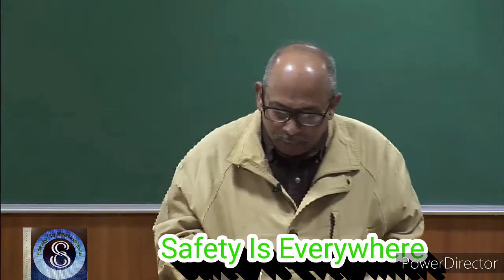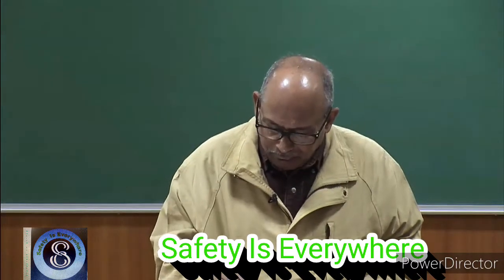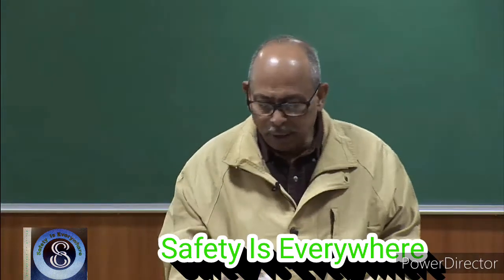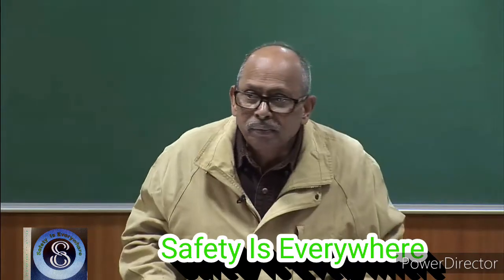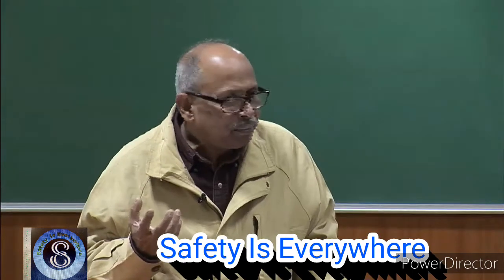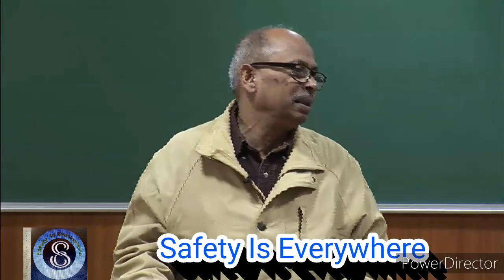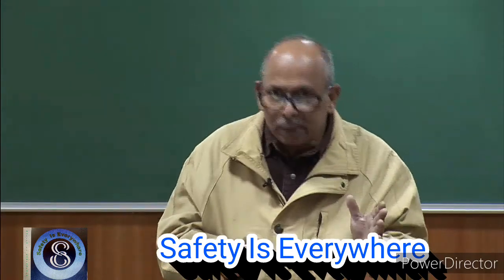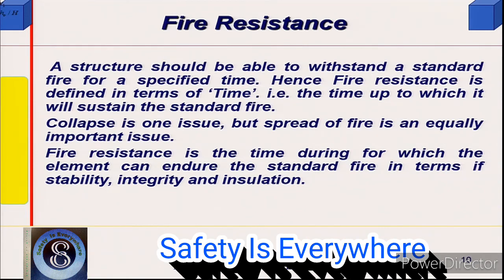Basic concepts of fire protection. Fire load calculation.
Fire protection, services and maintenance managment of building.